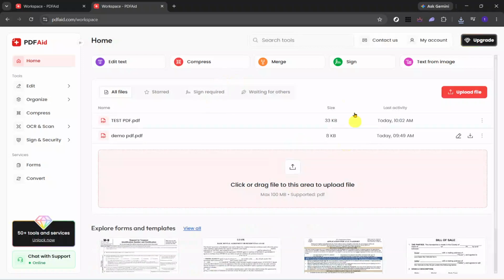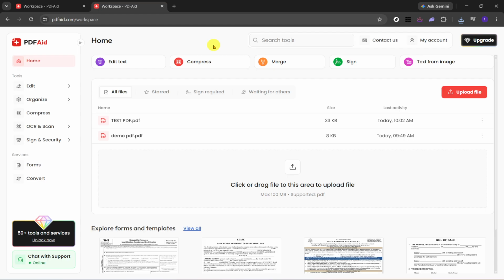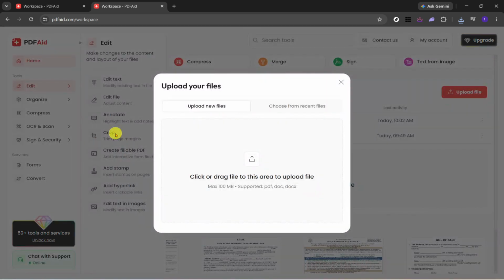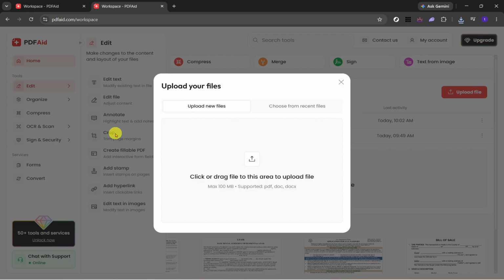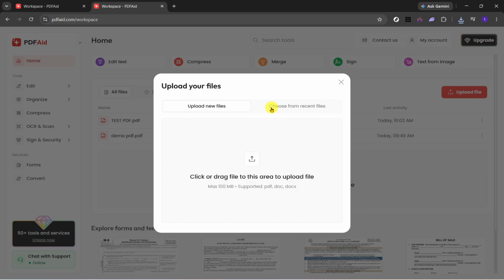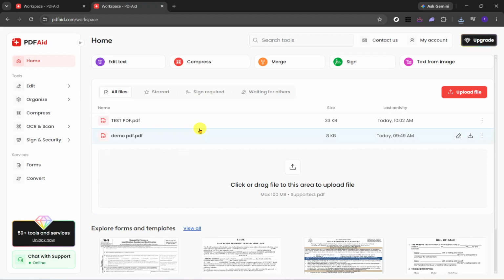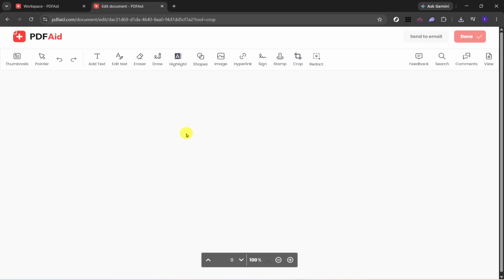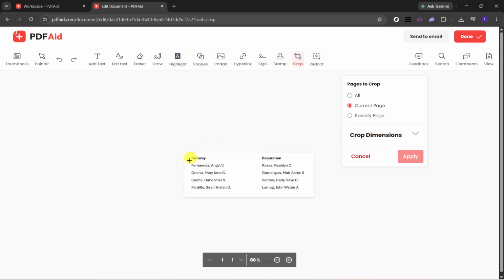How To Crop PDF In iLovePDF (2026) (Beginners Guide)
Learn how to crop PDF in iLovePDF with this simple beginner-friendly tutorial. This guide shows you how to crop PDF in iLovePDF step by step so you can adjust your PDF pages quickly and easily. Perfect for beginners using iLovePDF in 2026.